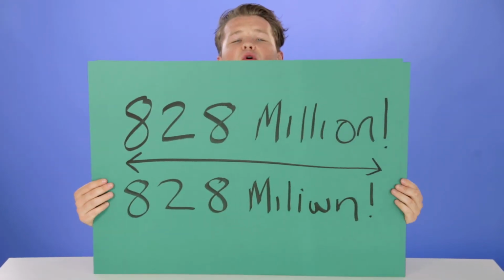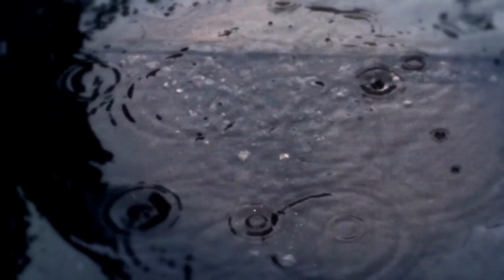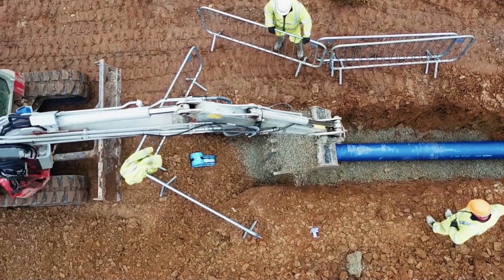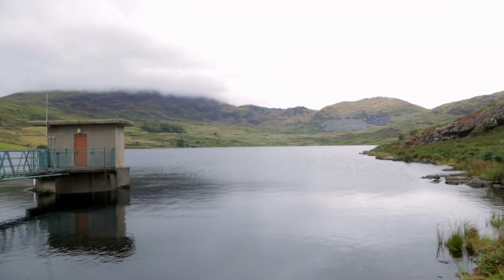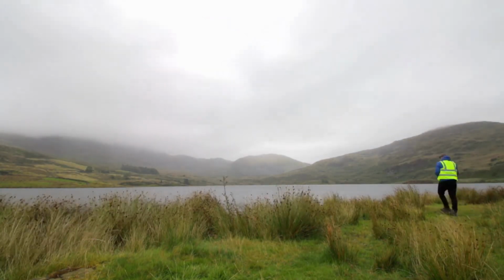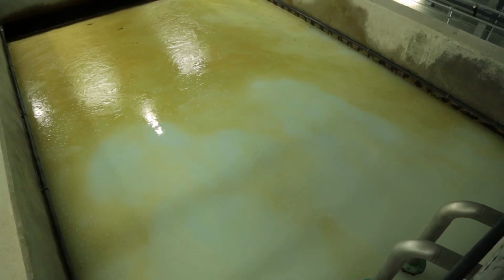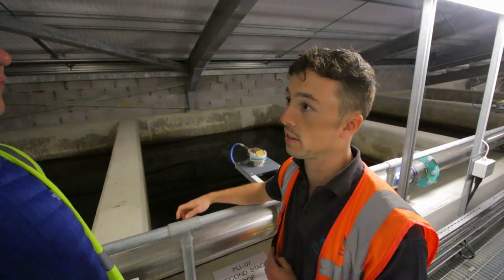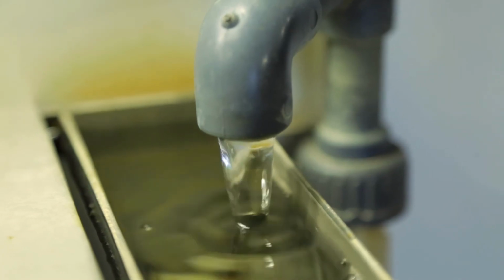📹 Reservoir Vlogs #6 - Go with the flow 💧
Our customers expect a constant supply of water, but it’s not always possible to easily move water from one part of the network to another.
To prepare, we need to build a more flexible water network to help us transfer water more effectively between areas if there’s a problem.

We will make our network more resilient and flexible so we can react quickly to any problems and keep your water flowing.